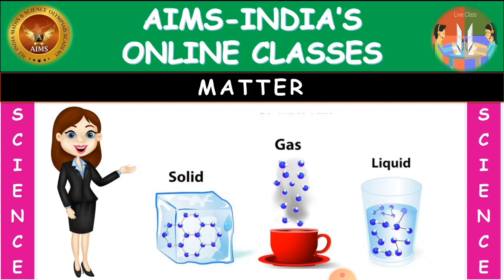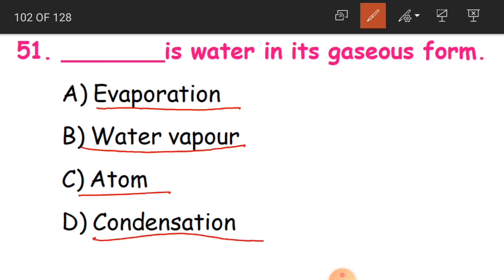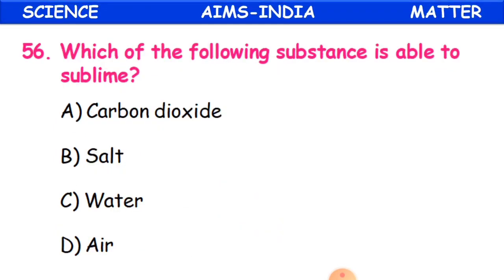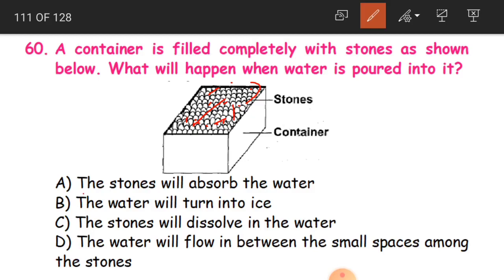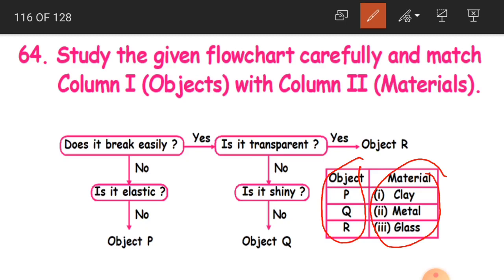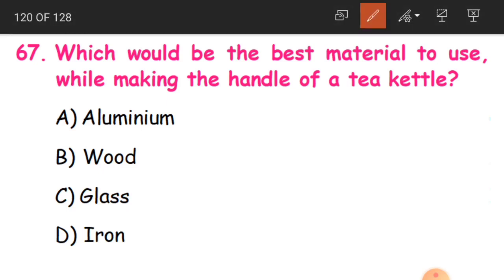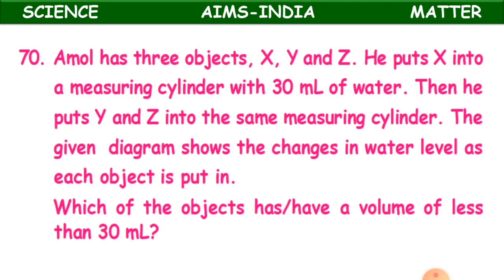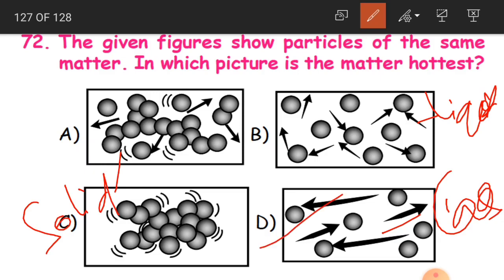5TH OLYMPIAD || SCIENCE || MATTER || PART 07